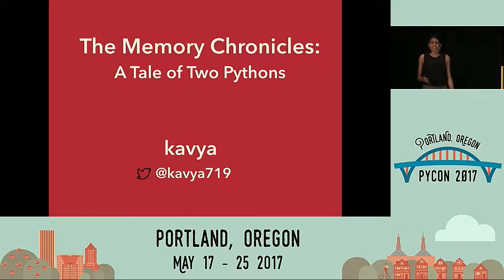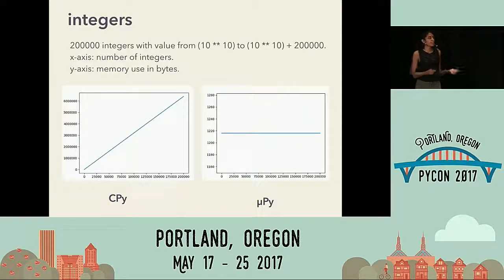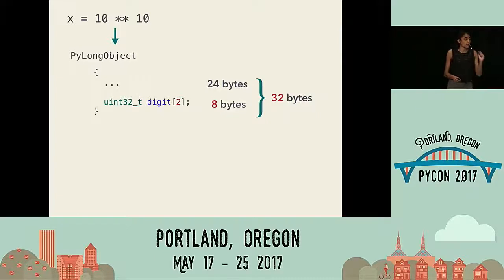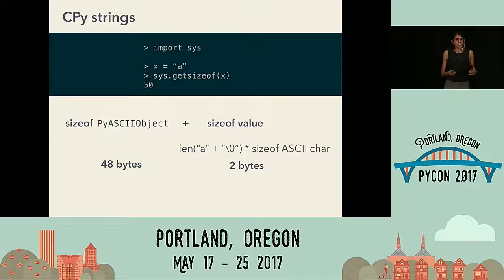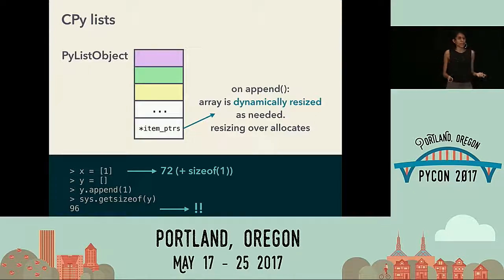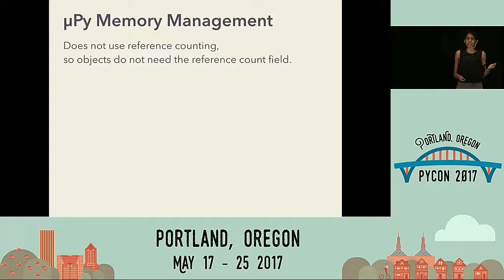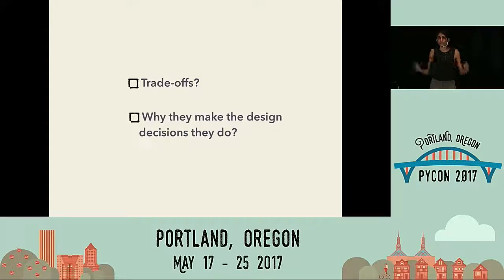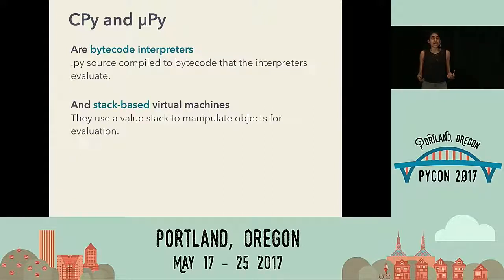Kavya Joshi The Memory Chronicles A Tale of Two Pythons PyCon 2017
Speaker: Kavya Joshi MicroPython is the leanest, meanest full Python implementation. Designed for microcontrollers, this variant of Python runs in less than 300KB of memory, _and_ retains.